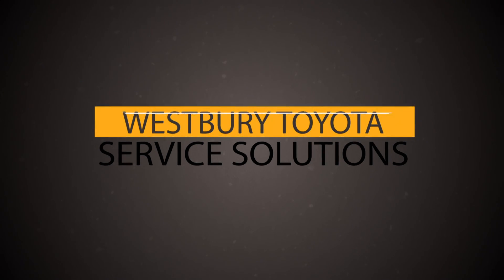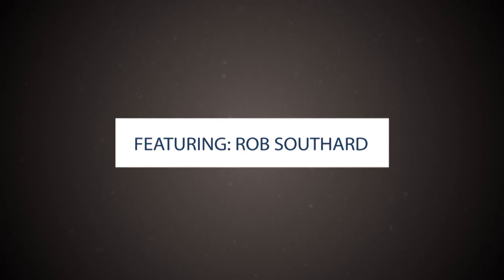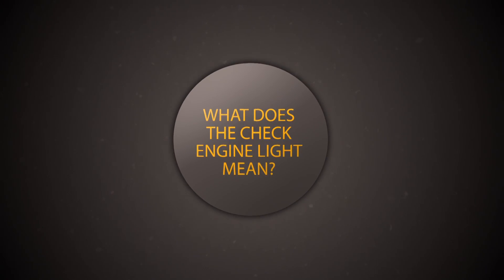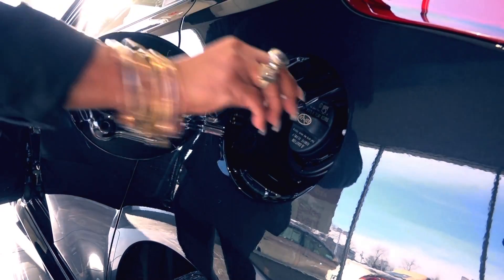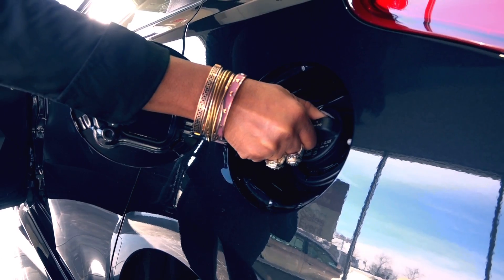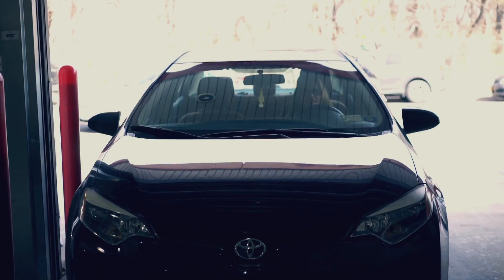What Does Check Engine Light Mean - Westbury Toyota Service Solutions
What does it mean when my check engine light goes on? Watch our short video with Rob Southard to find out more.